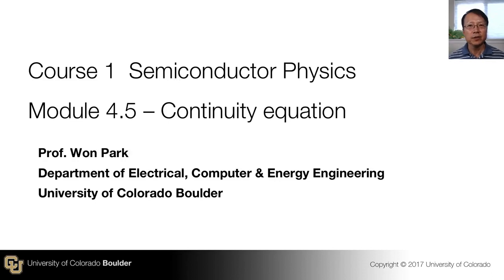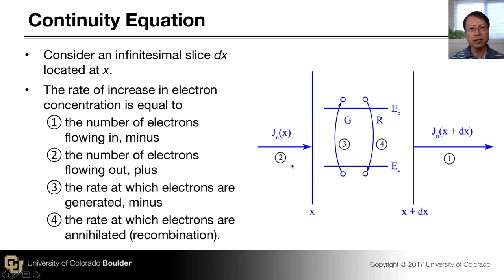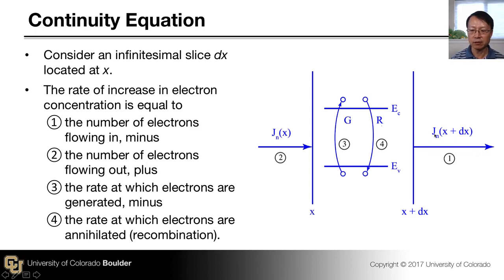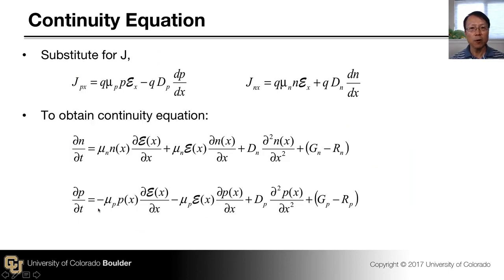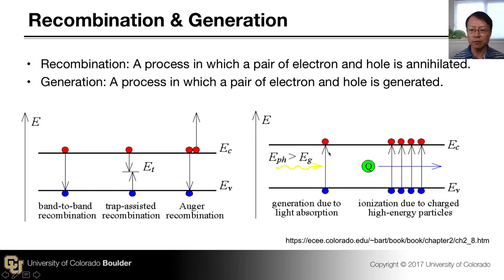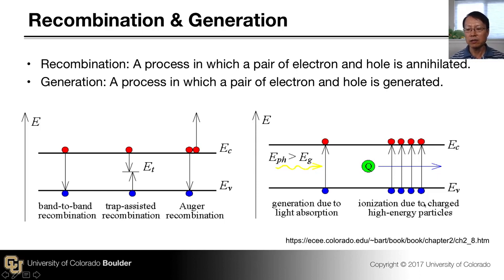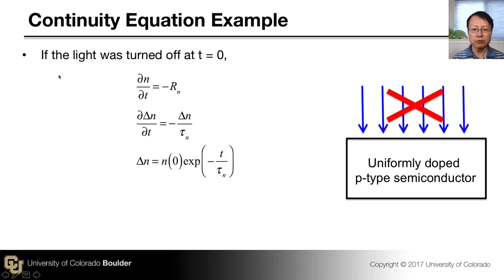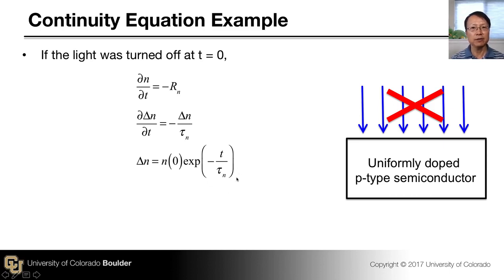Continuity Equation - Semiconductor Physics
This course introduces basic concepts of quantum theory of solids and presents the theory describing the carrier behaviors in semiconductors. The course balances fundamental physics with application to semiconductors and other electronic devices.

At the end of this course learners will be able to:
1. Understand the energy band structures and their significance in electric properties of solids
2. Analyze the carrier statistics in semiconductors
3. Analyze the carrier dynamics and the resulting conduction properties of semiconductors

A very useful course for me to understand semiconductor physics. And systematically operated course.,The course was very good and informative. Assignments was very tough for which we worked out a lot
In this module we explore carrier dynamics. Topics include: Electronic transitions in semiconductor, Radiative transition, Direct and indirect bandgap semiconductors, Roosbroeck-Shockley relationship, Radiative transition rate at non-equilibrium, Minority carrier lifetime, Localized states, Recombination center and trap, Shockley-Hall-Reed recombination, Surface recombination, Auger recombination, Derivation of continuity equation, Non-equilibrium carrier concentration, Quasi-Fermi level, Current and quasi-Fermi level, Non-uniform doping, and Non-uniform bandgap.